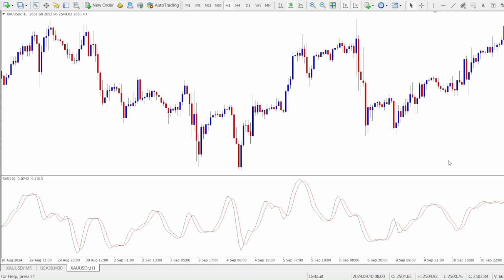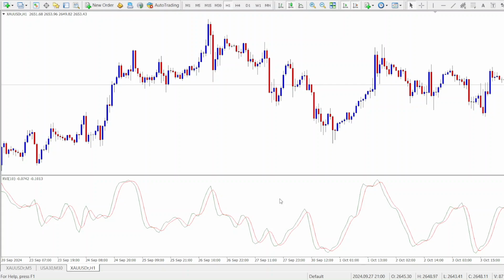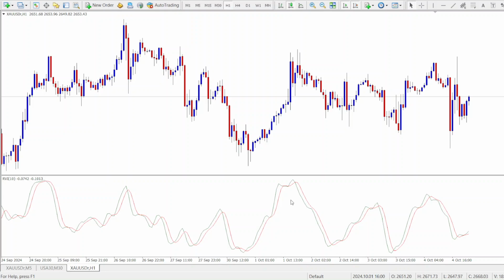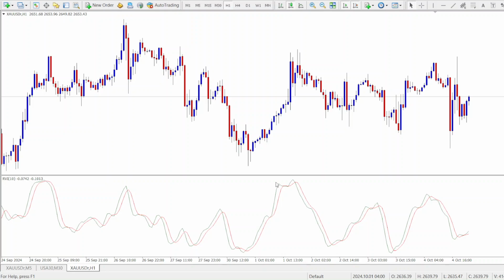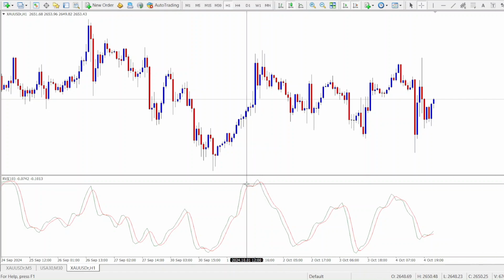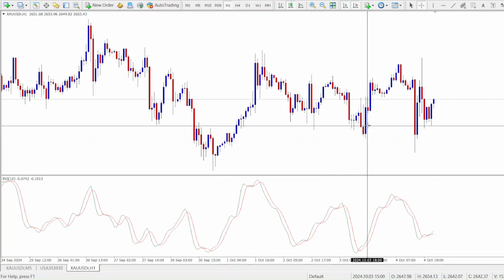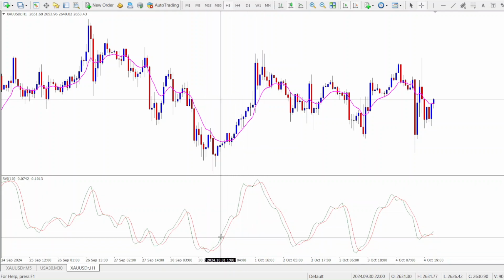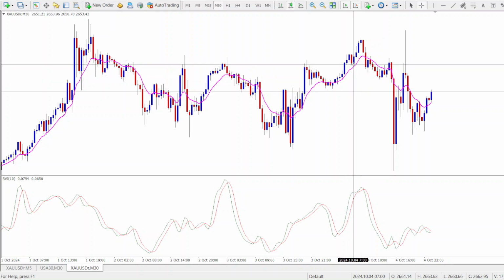This Relative Vigor Index Indicator for MT4 & MT5 Setup Predicted Every Trend Change This Week!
Curious about how to spot market trends with more accuracy? In this video, we break down the Relative Vigor Index (RVI) for MT4 & MT5, a powerful indicator that helps traders gauge momentum and confirm trend direction. We'll walk you through the basics of how the RVI works, and how it can be used to sharpen your trading decisions.

You'll learn how to interpret RVI signals, spot potential buy and sell opportunities, and avoid false moves in the market. Whether you're day trading or looking for longer-term positions, mastering the Relative Vigor Index for MT4 & MT5 can make a big difference in your results.